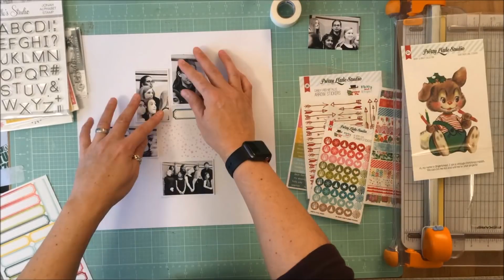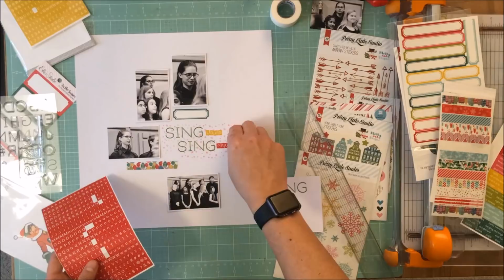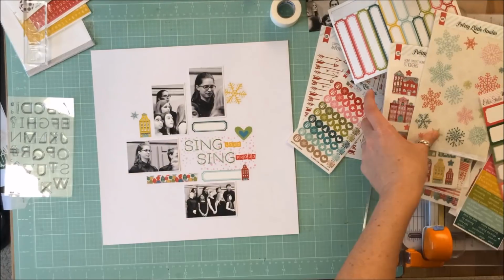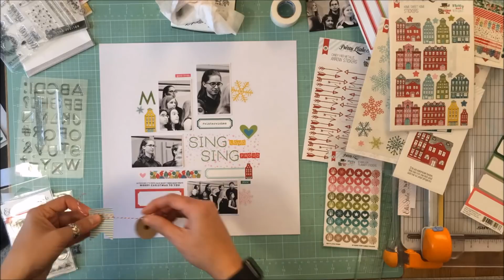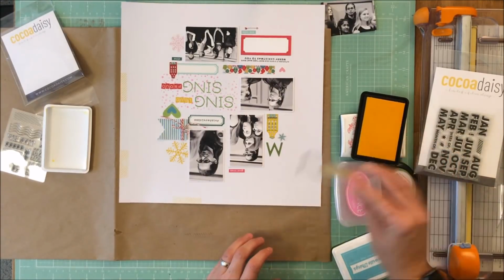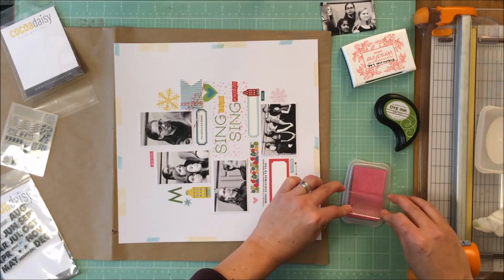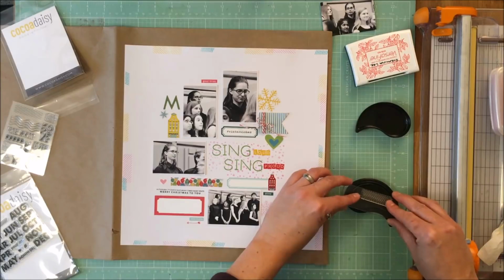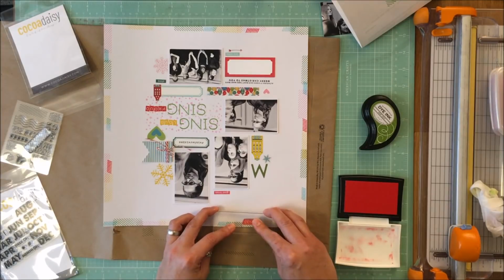Scrapbook Process Video - Sing Loud, Sing Proud (Border Stamping)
Scrapbook process video of a grid based layout coming together using Pretty Little Studio goodies and Cocoa Daisy stamps to create a colorful stamped border.